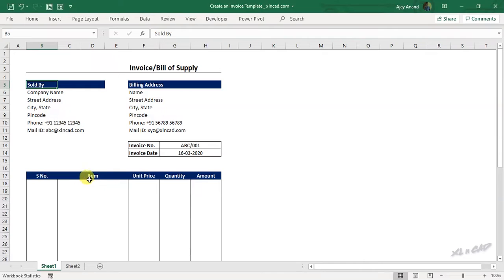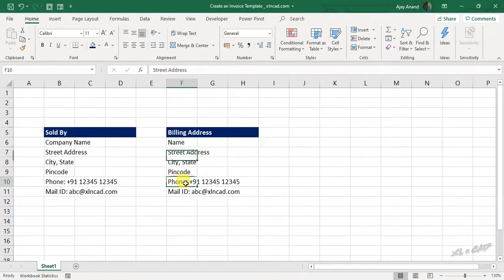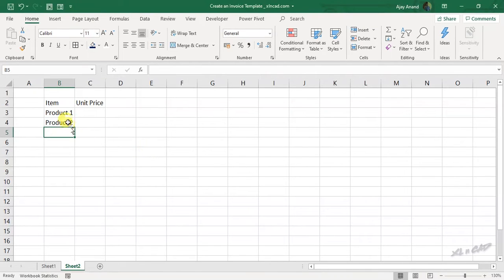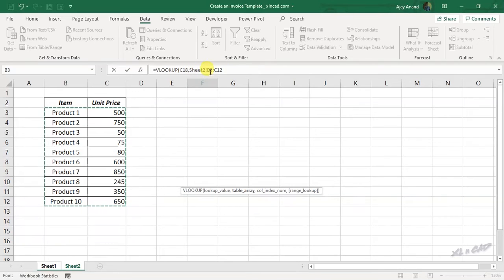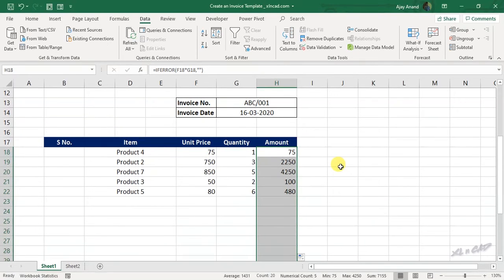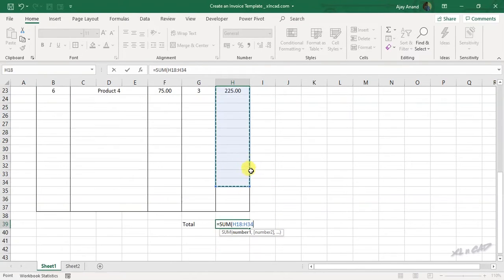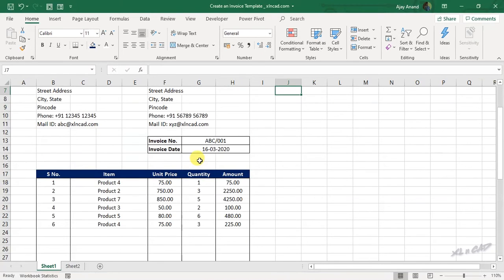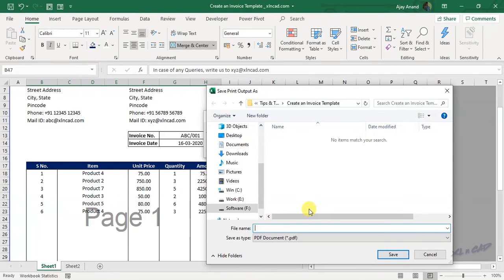How to create a GST Bill format in Excel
How to create a Dynamic Invoice Template using Microsoft Excel is explained in this video.